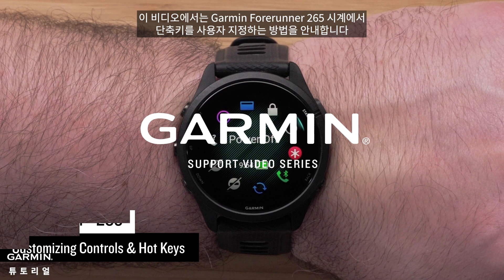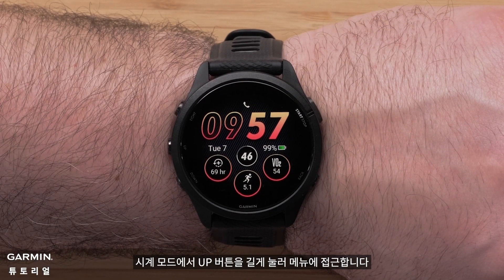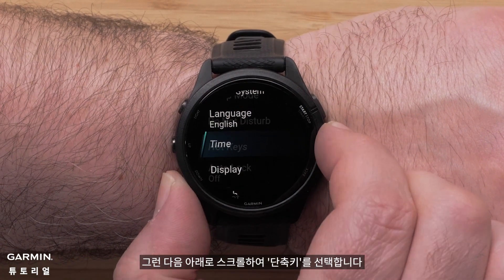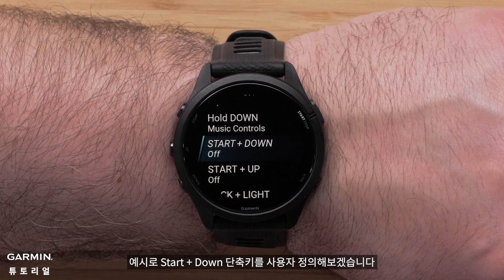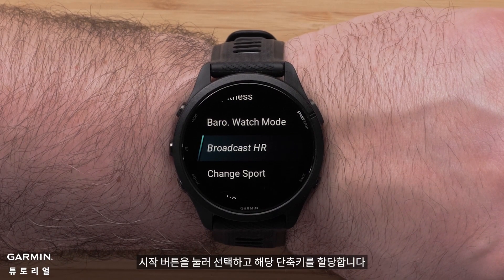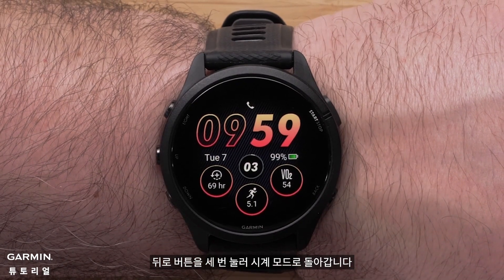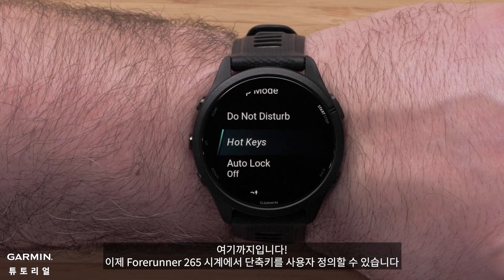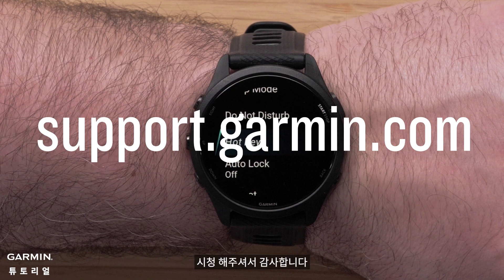[튜토리얼] FR 265/965: 단축키 사용자 지정(2/2)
이 비디오에서는 컨트롤을 사용자 지정하는 방법을 알아봅니다.
1. 인트로
2. 컨트롤 메뉴 액세스
3. 컨트롤 추가
4. 컨트롤 재정렬
5. 컨트롤 제거

이제 Foreunner 265/965 시계에서 컨트롤을 사용자 정의할 수 있습니다.